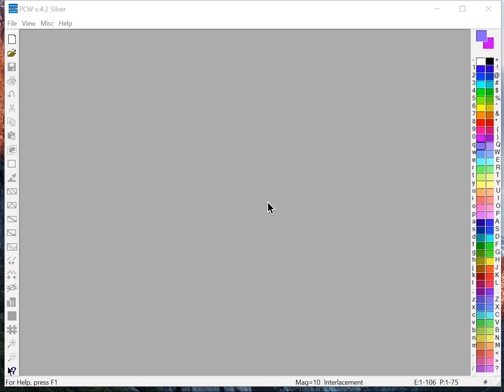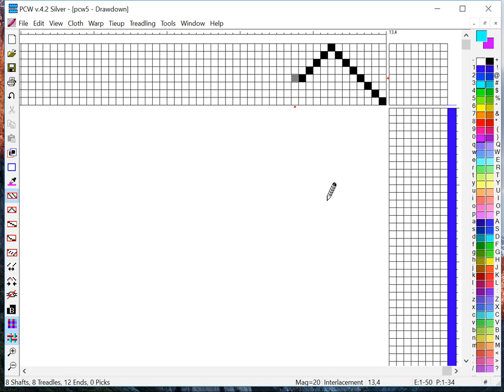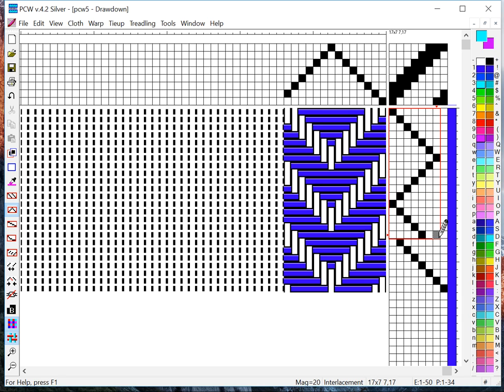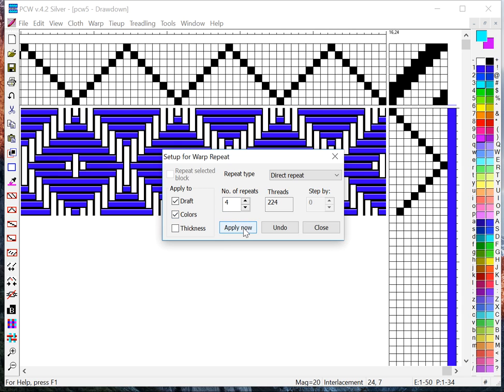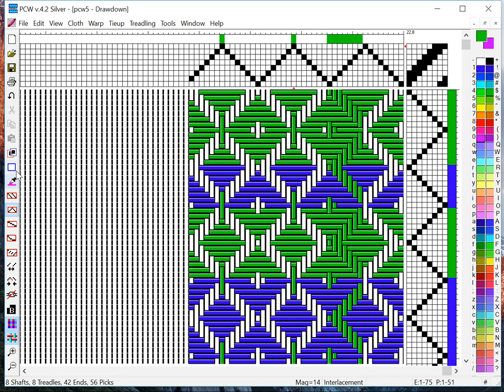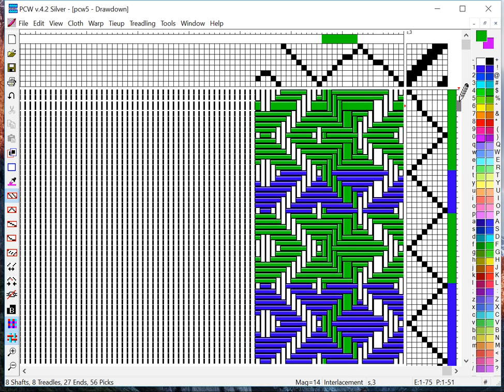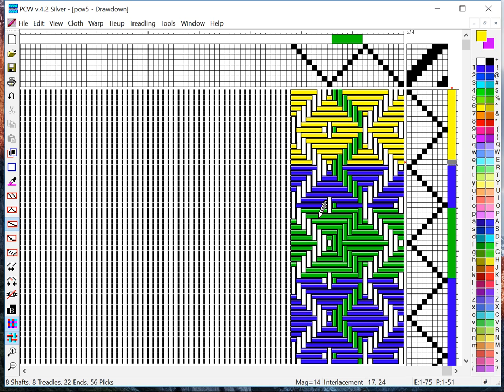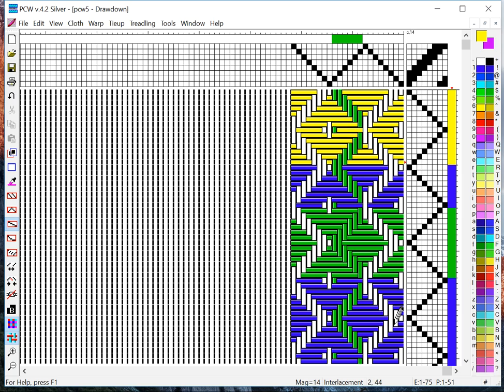Fiberworks PCW Introduction for TempoTreadle Weavers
This short video was created for TempoTreadle customers who know how to draft weaving design on paper, but are new to using Weaving Design software.  This demo uses Fiberworks PCW Silver.   for more information.